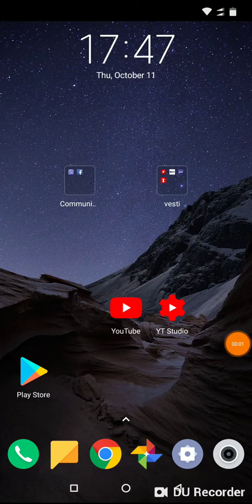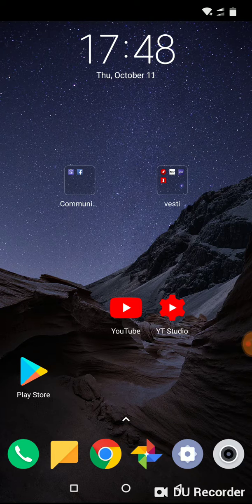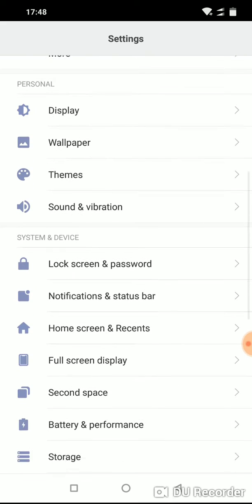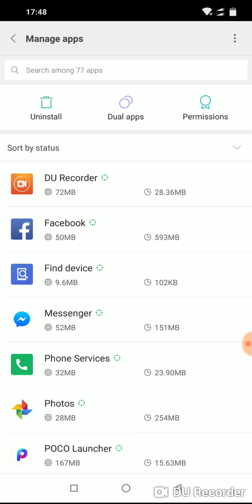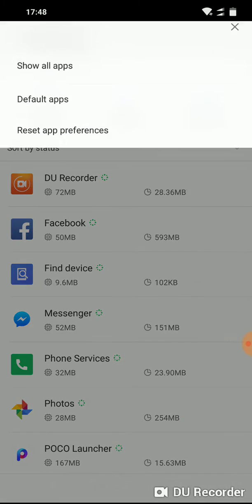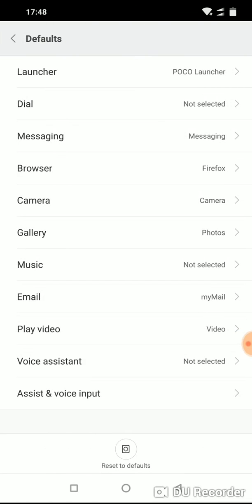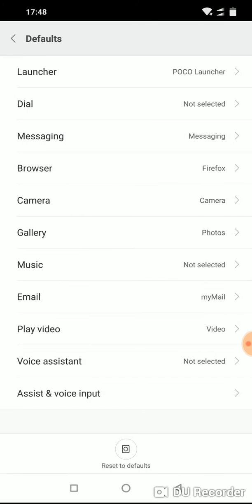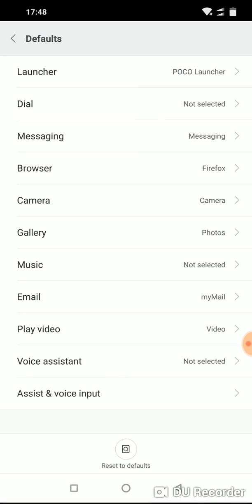Pocophone f1 how to setup default application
Default application setup for poco f1